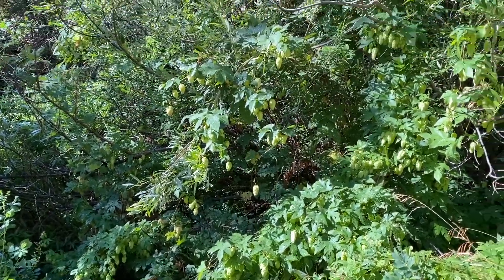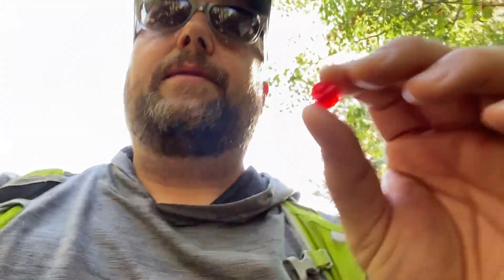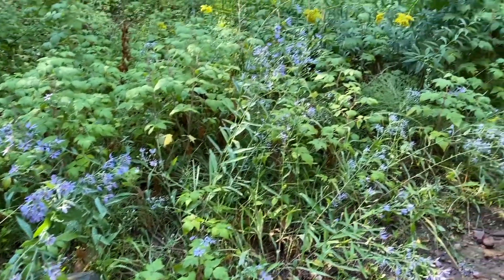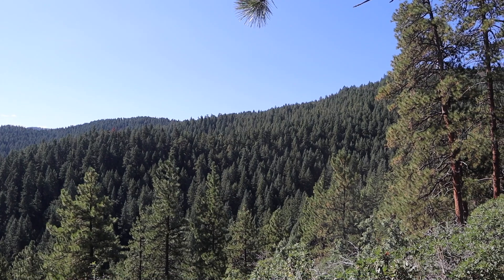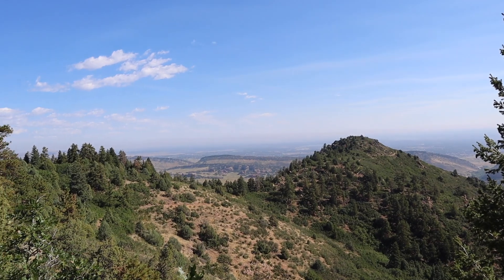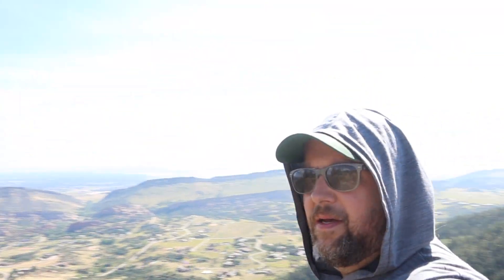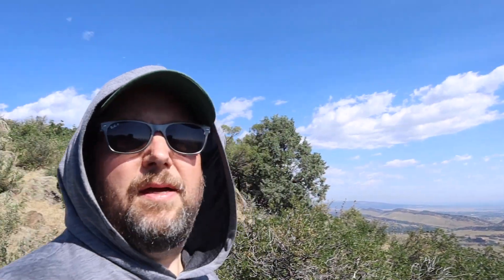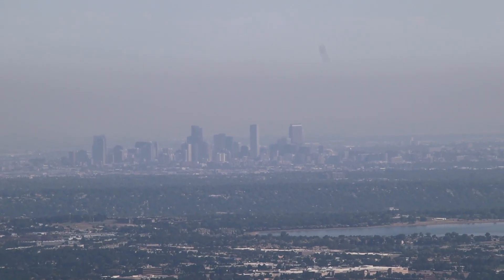Bill Couch Mountain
Just a simple hike in Deer Creek Canyon Park and up to Bill Couch mountain. Along the way I find various edibles including wild hops! Plymouth Creek Trail to Red Mesa Loop Trail to Eagle's Nest trail to the peak.